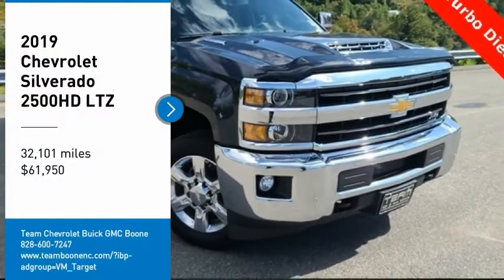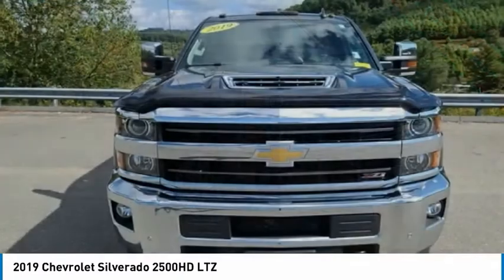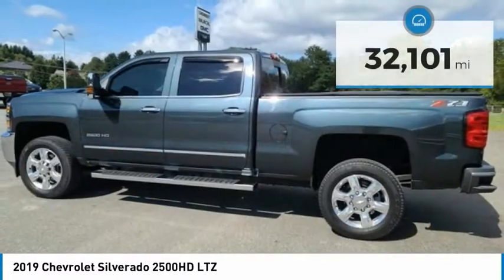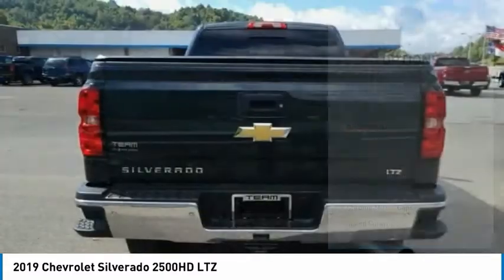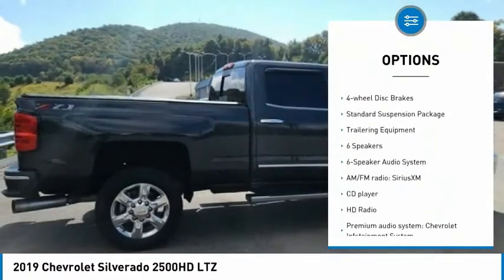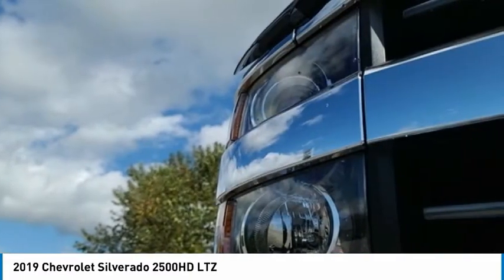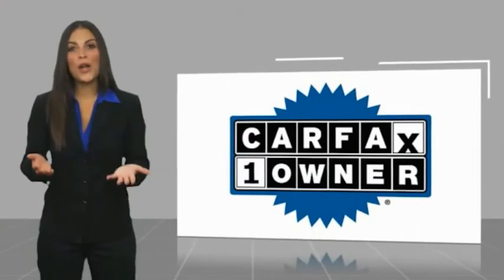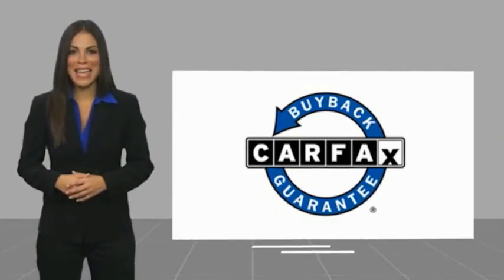2019 Chevrolet Silverado 2500HD LTZ FOR SALE in Boone NC BP1210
Stop in today for a test drive of this 2019 Chevrolet Silverado 2500HD for sale in Boone, NC

2705 U.S. Hwy 421 S

First Oil Change Free.   TEAM CERTIFIED 1 year/12,000 miles of Standard Warranty Coverage and 1 year/12,000 miles of Basic Maintenance Coverage through Zurich North America We offer No-Hassle No-Haggle Market Based Pricing so please call to check on the availability of this vehicle - Shop 24 hours a day - We ll buy your vehicle even if you don t buy ours.   All pricing reflects 1000 in Trade-In Assistance and 1500 in Down Pmt Assistance. Must trade a 2009 or newer vehicle and finance through an approved lender to qualify. Dealer Discounts available to everyone. Must finance through dealer s participating lenders to qualify.